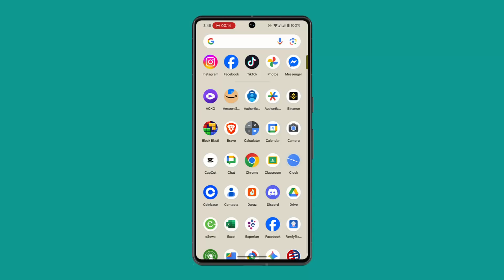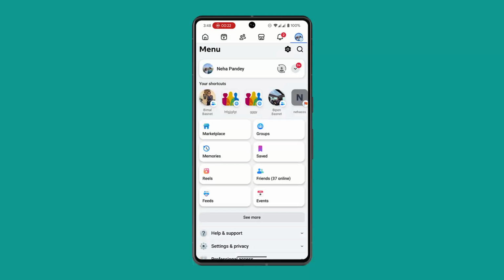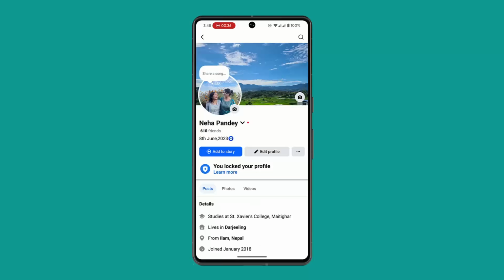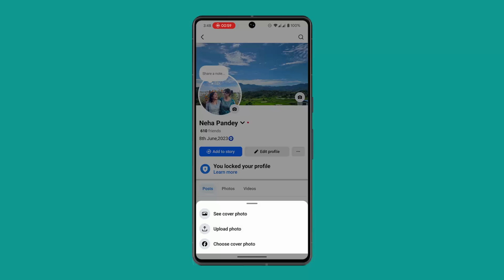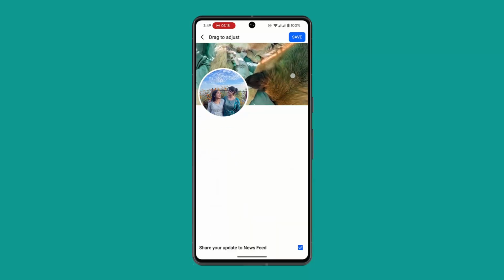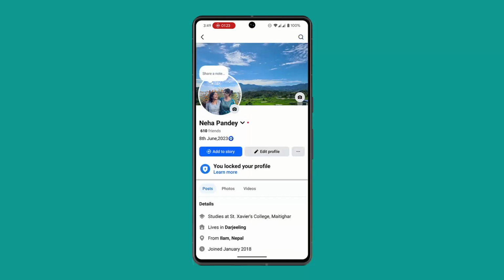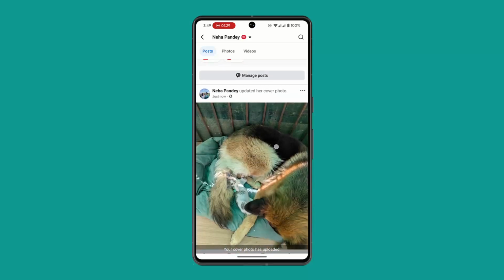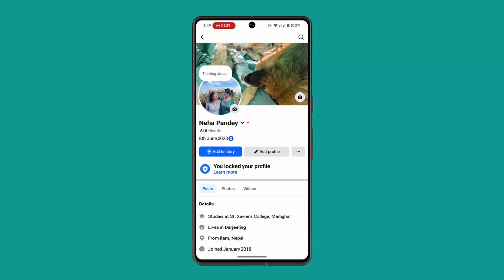How To Change Facebook Cover Photo Without Posting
Changing your Facebook cover photo without notifying others via a post is possible by adjusting the visibility settings immediately after uploading the new image. This tutorial shows how to do exactly that using the Facebook mobile app.

Start by opening the Facebook app and logging into your account. Tap on the menu icon (typically located at the top right corner) and navigate to your profile by tapping your name or profile picture. At the top of your profile page, you’ll see your current cover photo. Tap on it, and you'll be presented with options such as "Upload Photo," "Select Photo on Facebook," or "View Cover Photo."

Choose "Upload Photo" if you want to use a new image from your device’s gallery. Once selected, adjust the position if needed and tap on the "Save" button in the upper-right corner. At this point, Facebook automatically creates a post announcing your new cover photo and shares it to your timeline.

To avoid this post appearing on your profile or in your friends' feeds, immediately scroll down to the new cover photo post and tap the three-dot menu in the upper-right corner of that post. Then select "Hide from profile" and confirm. This will prevent the change from being publicly displayed on your timeline, even though the cover photo itself is still updated and visible at the top of your profile.

It’s important to note that cover photos on Facebook are always public in terms of visibility at the top of your profile, but hiding the post prevents notifications and timeline clutter.

Timestamps:
0:00 Introduction
0:13 Open Facebook App and Go to Profile
0:35 Select and Upload New Cover Photo
1:03 Save Changes and Locate Cover Photo Post
1:09 Hide Post from Profile
1:18 Conclusion